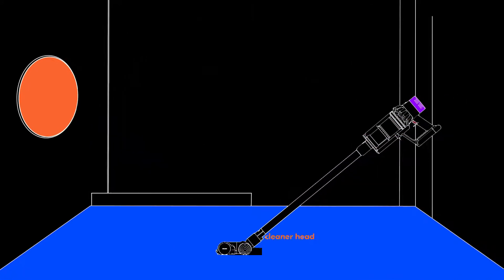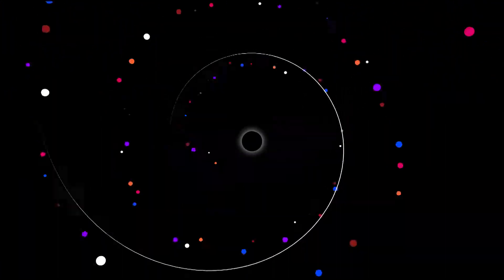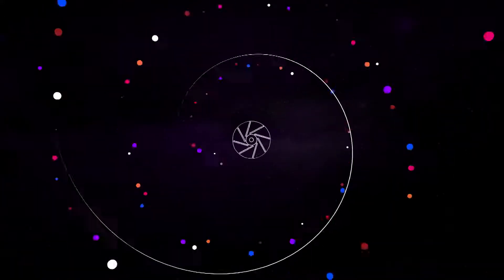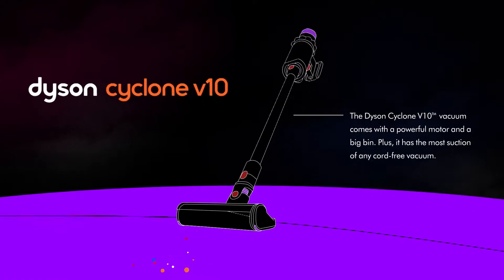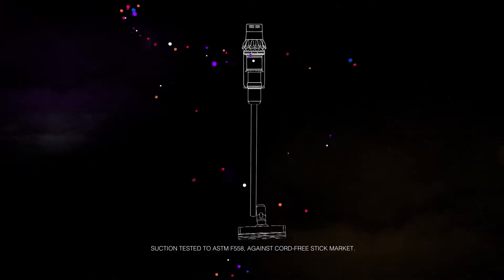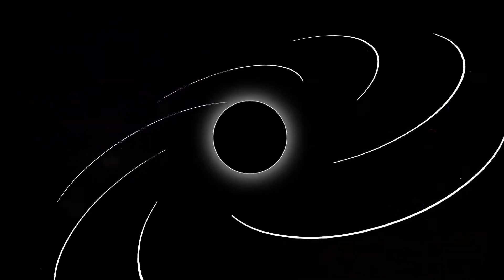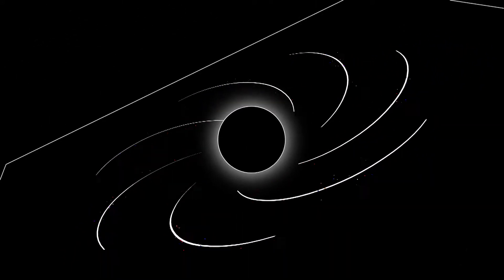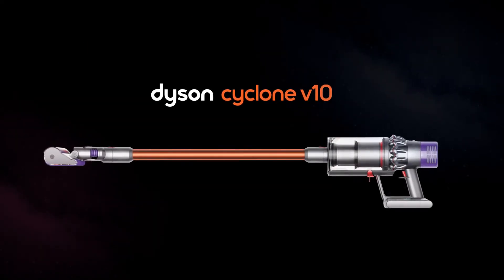The Science Behind All Types Of Vacuums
Here's how perfect and partial vacuums are related to your vacuum cleaner.